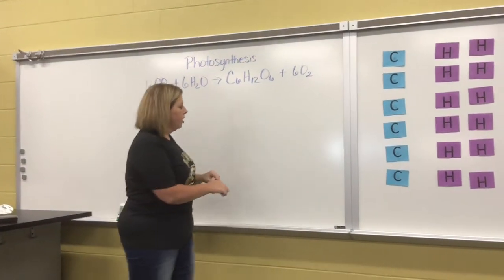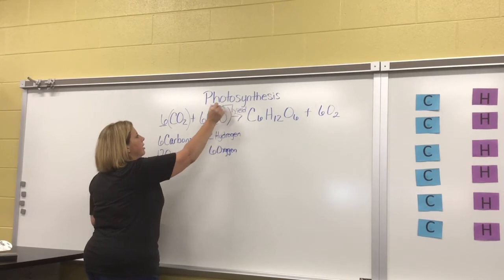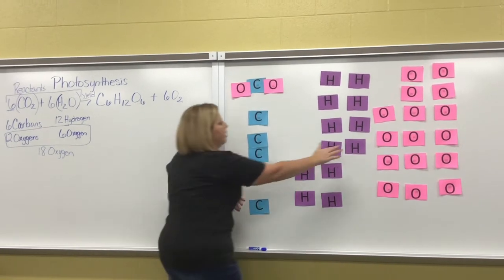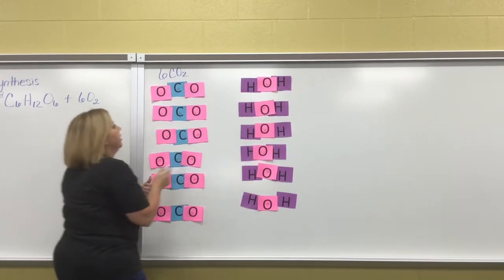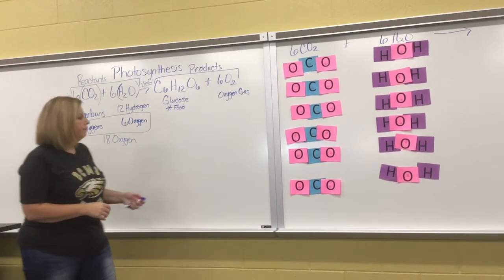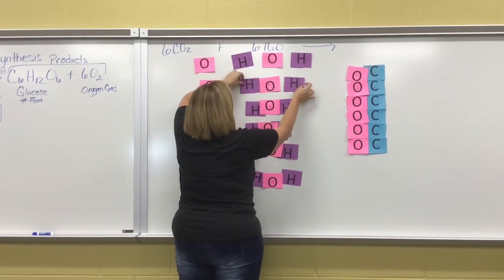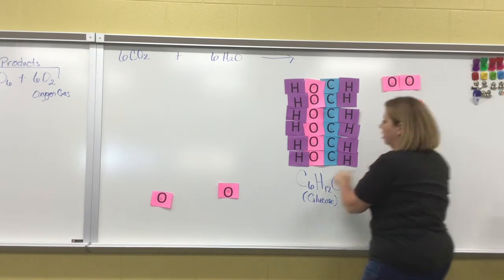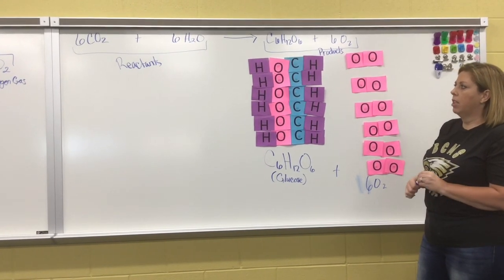Photosynthesis Equation Model